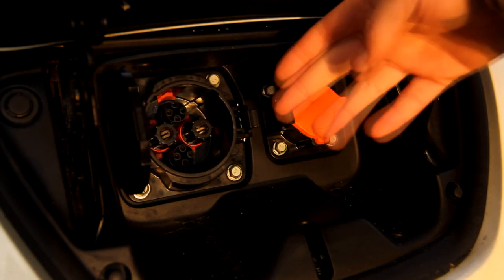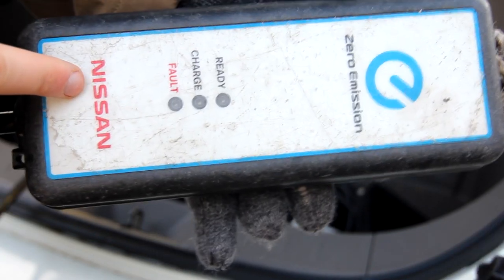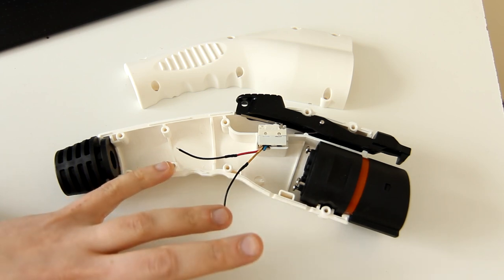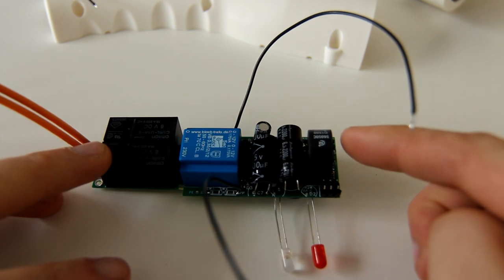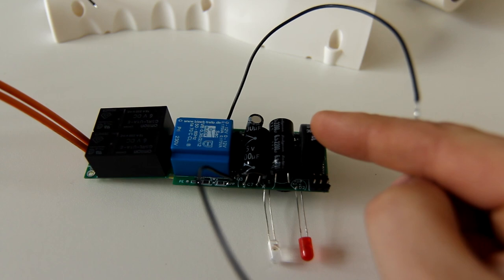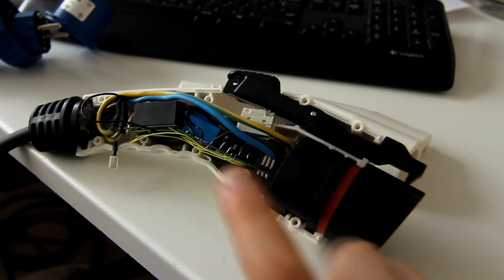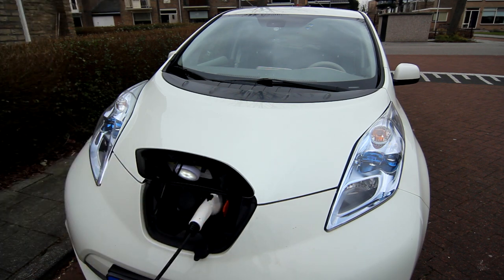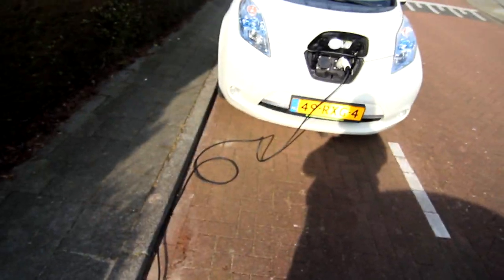Designing a better portable EV charger (granny charger)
Today we're improving on the stock Nissan Portable EVSE, also known as granny charger. The stock EVSE is about 7lbs (3.5kg) and charges at 230V/10A (about 2.3kW). My new design is just under 1kg and charges at 230V/16A (about 3.6kW) - and it fits in the glovebox! It may not seem like a huge deal, but it's a great upgrade for me and I love how it turned out.